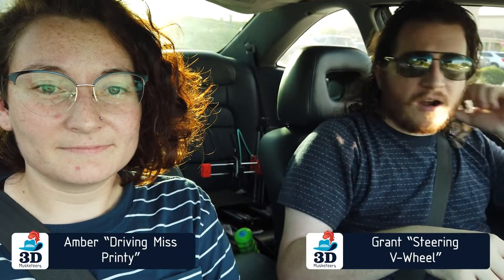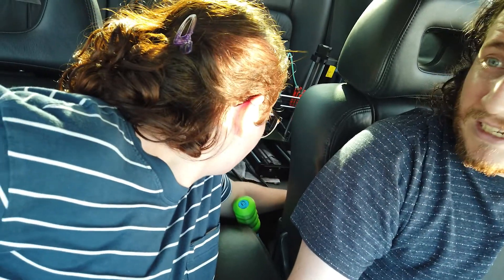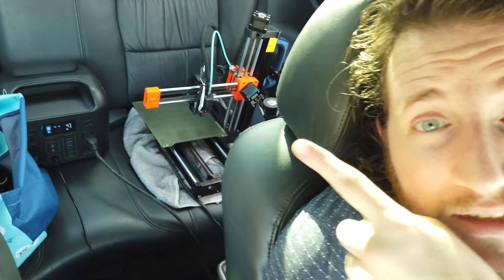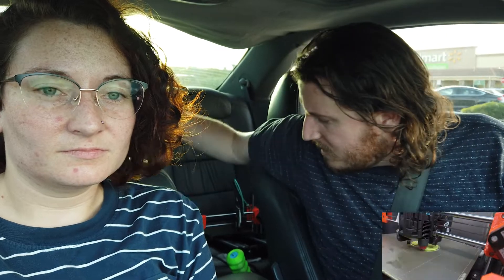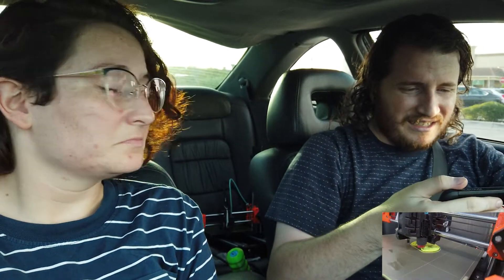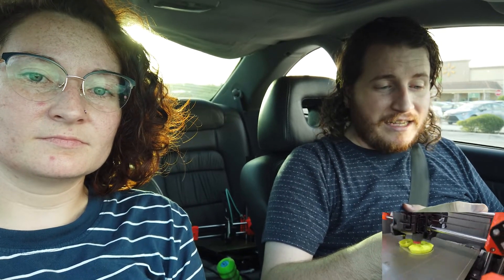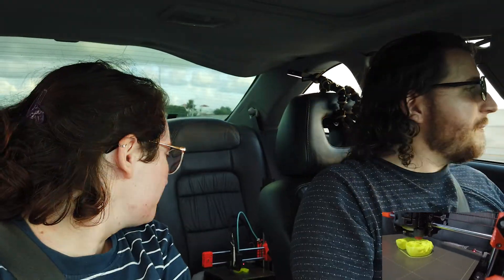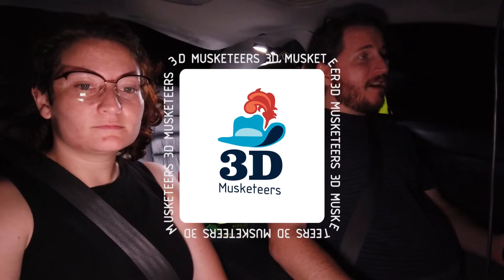How BAD is it to 3D PRINT while DRIVING?!?!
Is it possible to 3D-print something in a moving vehicle? We put it to the test! We tried 3D printing during a car ride by using a portable battery system. Watch until the end for a side-by-side comparison of the moving vehicle print VS the same object printed in a stationary place!

Got any 3D printing challenge ideas? We’d love to hear about them!

Portable Power Station
Magic Arm
Power Inverter For Cars
Inverter Cup Search
Battery Search

0:00 Intro
1:54 The Car Ride
9:23 Comparing the Prints
10:47 Outro